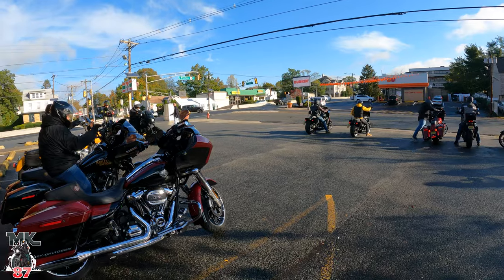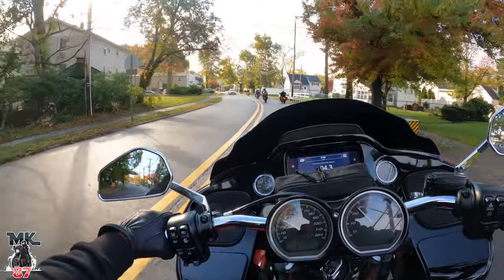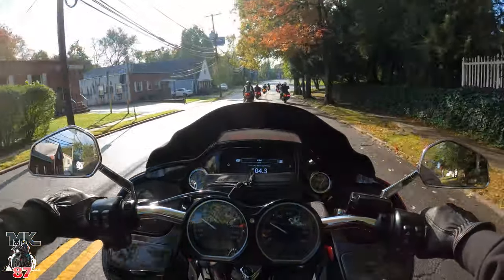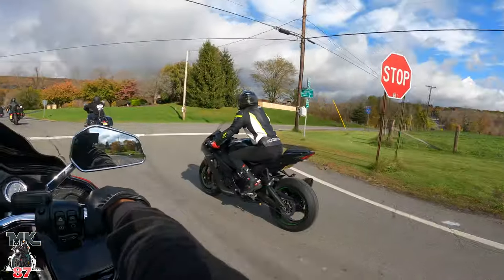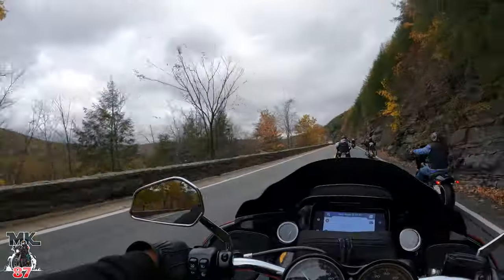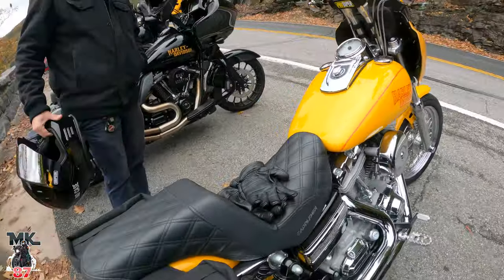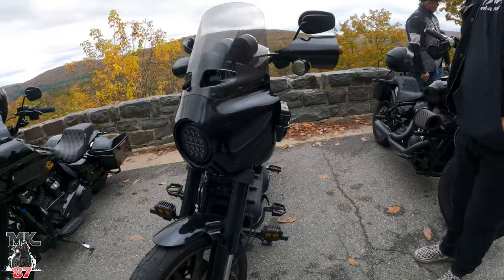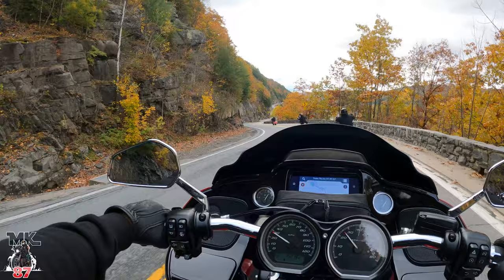Hawks nest group ride!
12 bike's and 12 friends head out to the beautiful scenic view's of Hawks Nest in  New York.
great roads and scenic views along the way.

squid mic